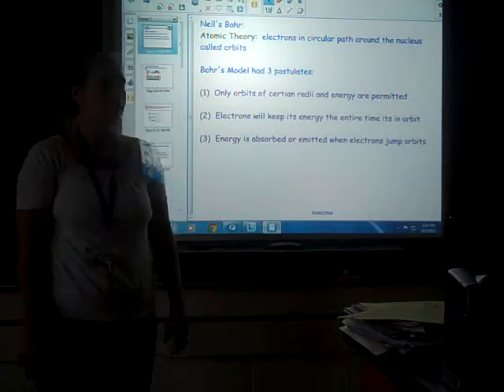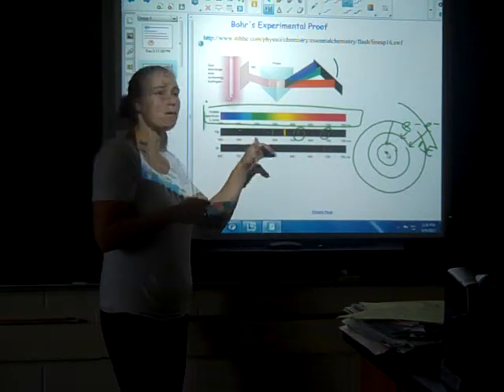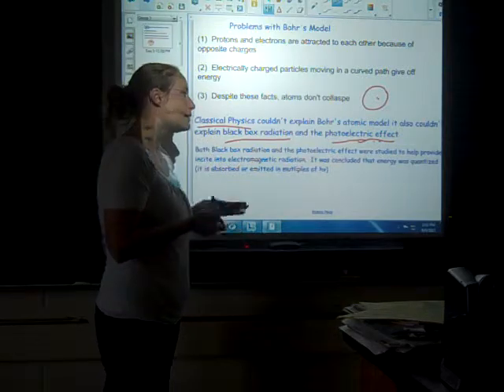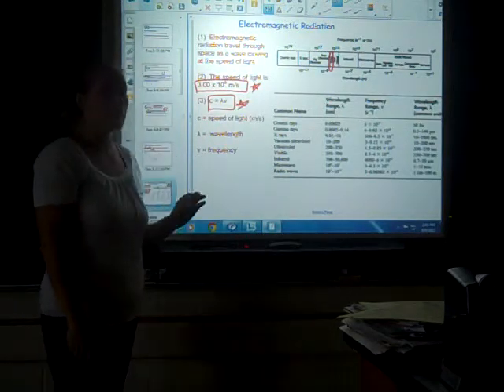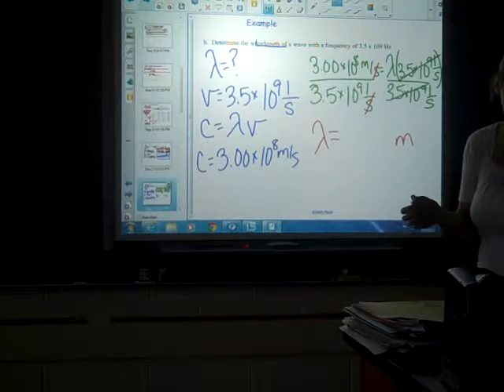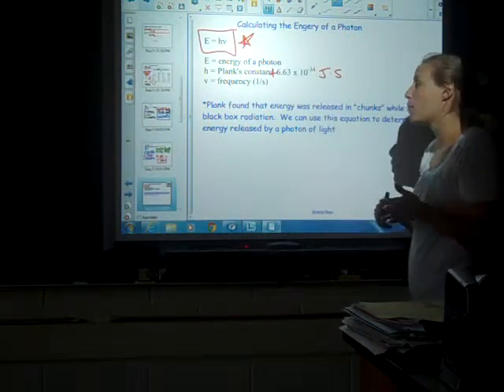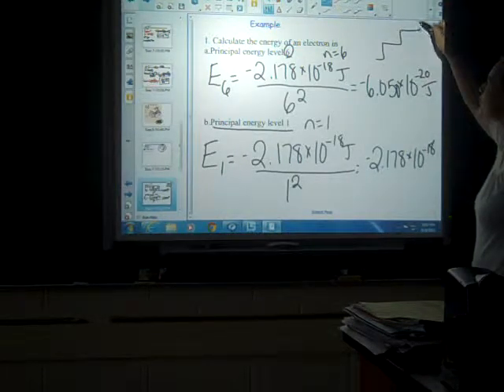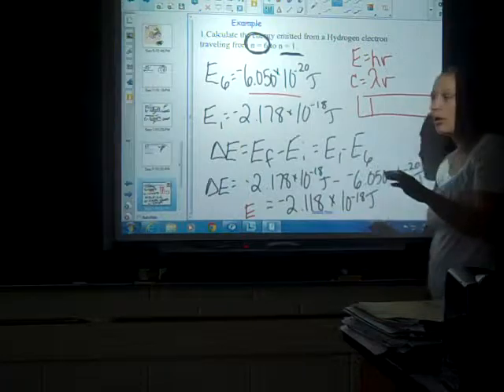waves and Bohr video